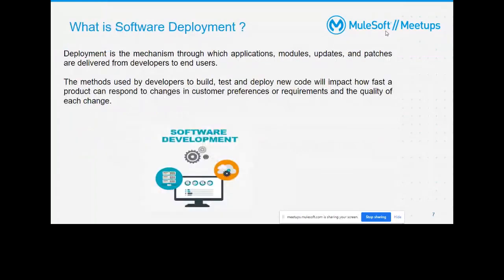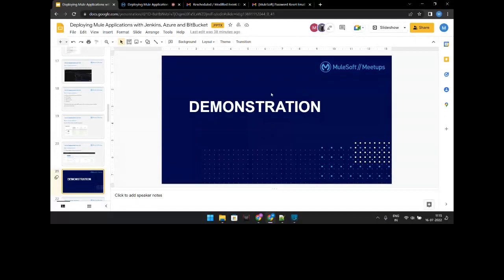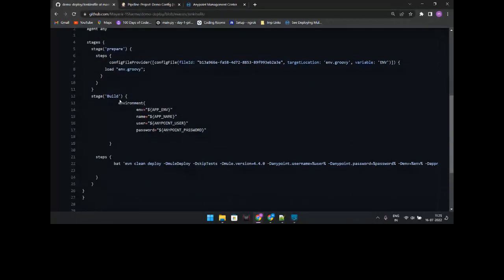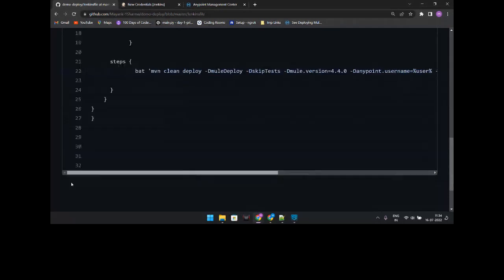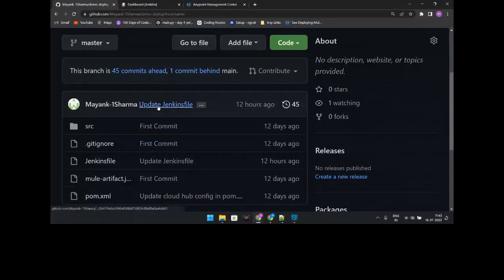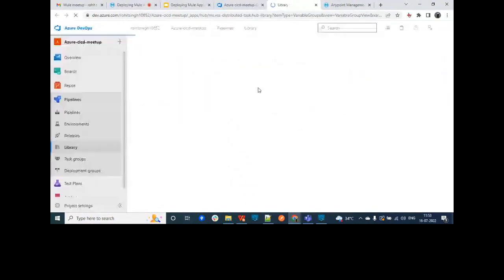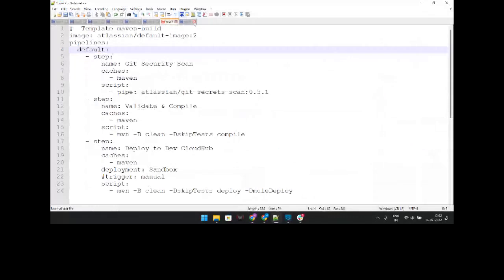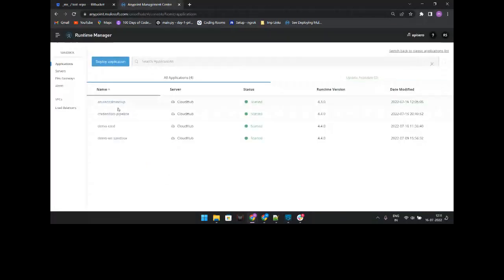Deploying Mule Application with Jenkins, Azure and BitBucket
Dear

In this video, we will learn how to Deploy Mule Application with Jenkins, Azure and BitBucket.